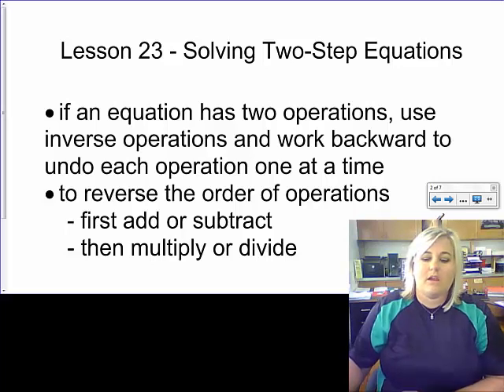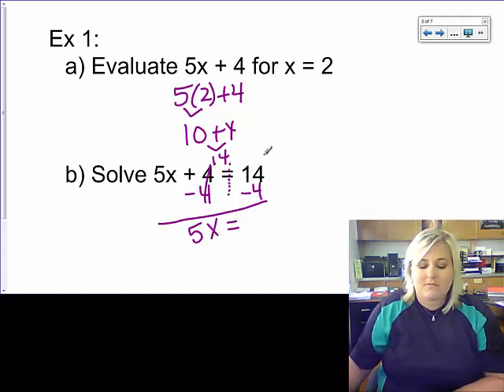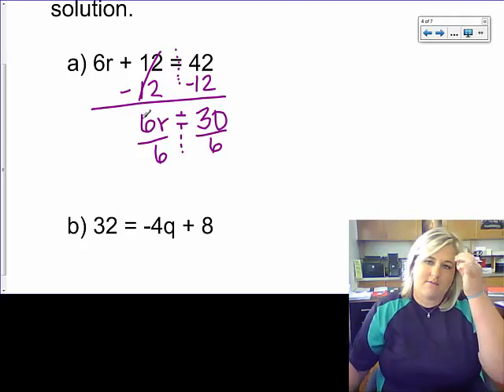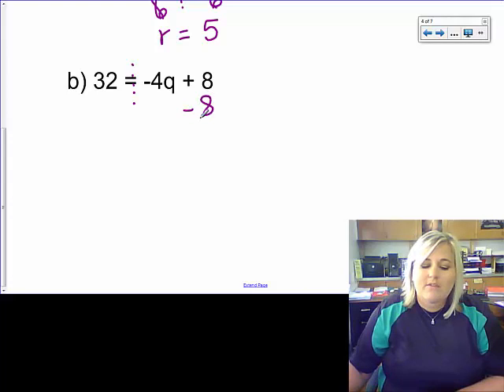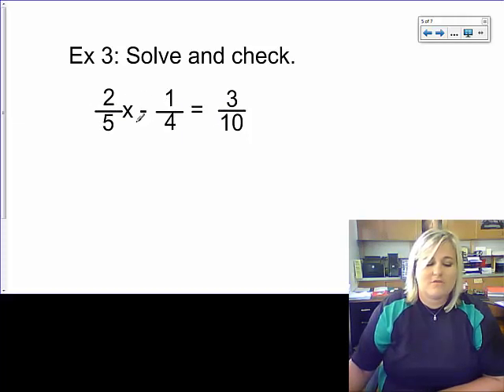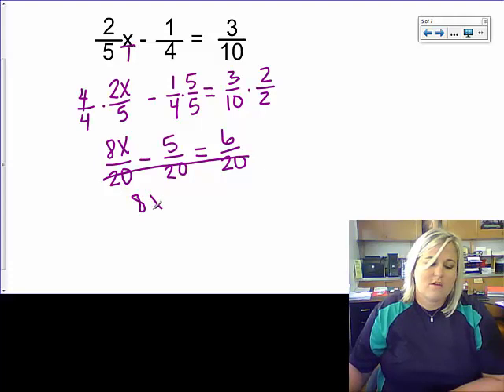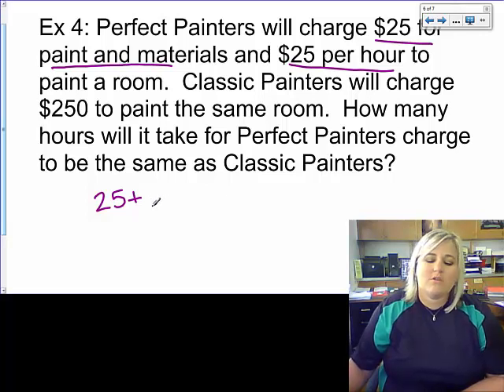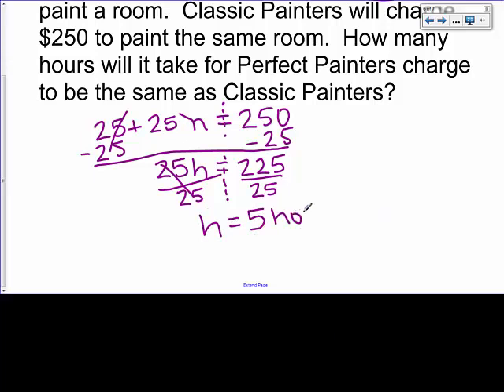Algebra 1 Lesson 23 Solving Two-Step Equations